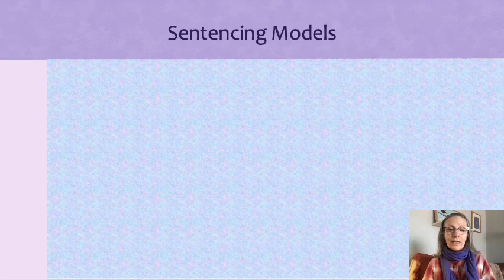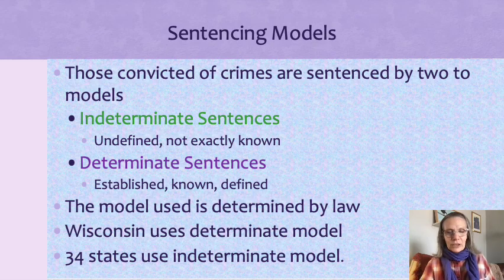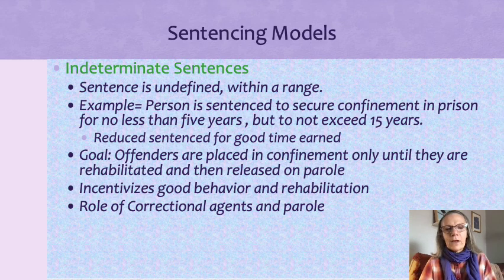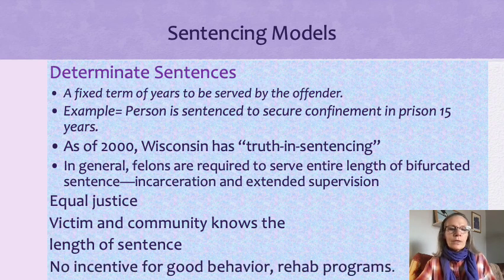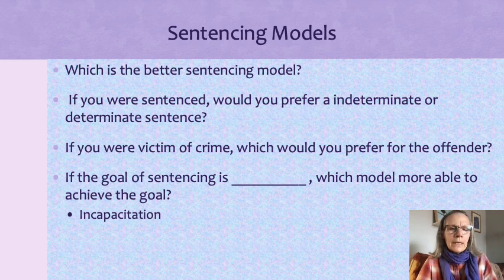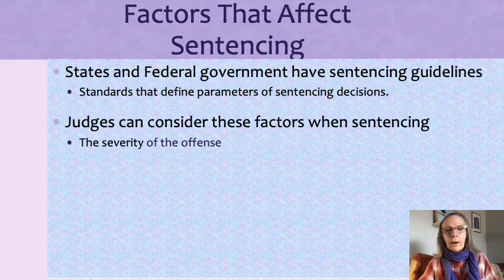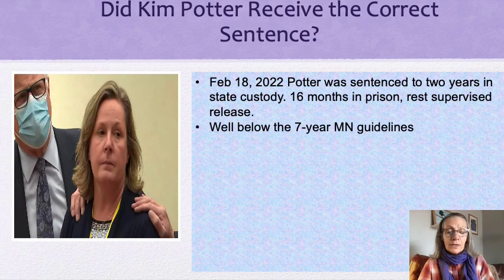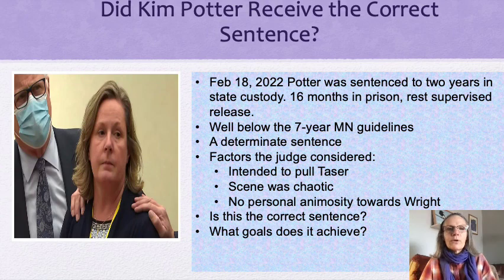Sentencing Goals and Models Part 2